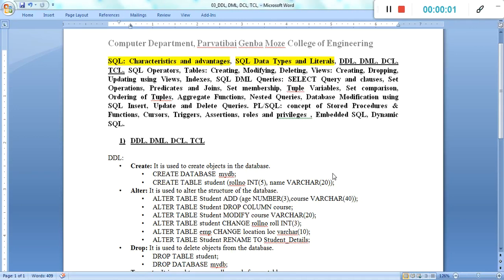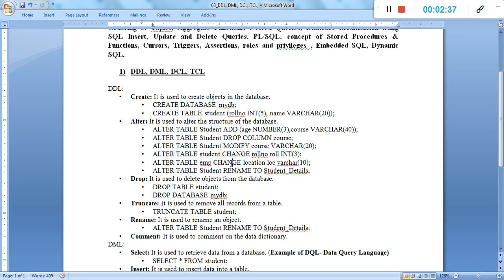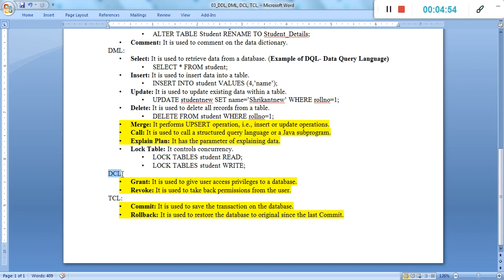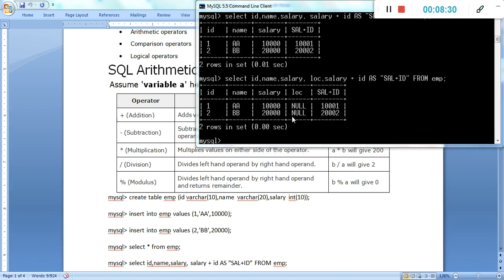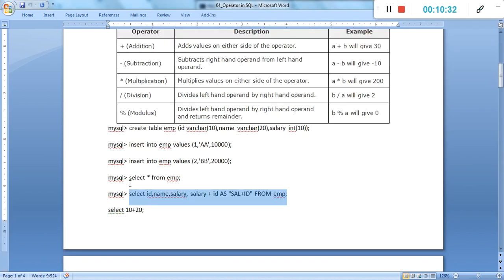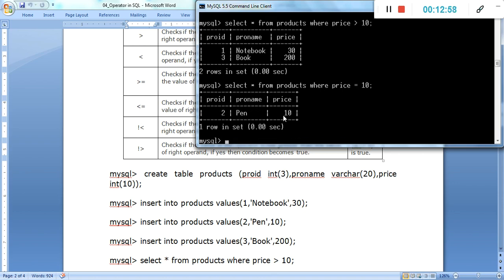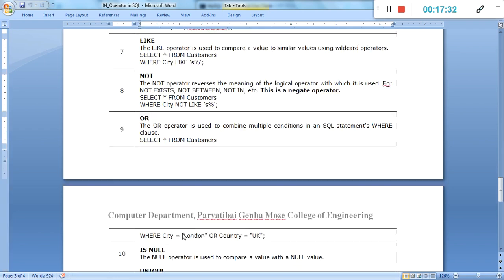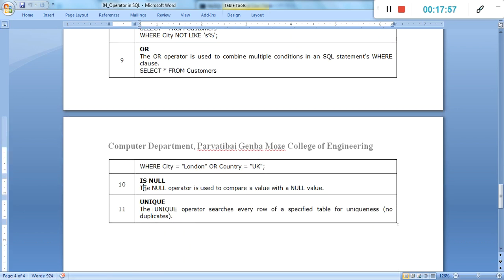DBMS Operator in SQL_2.3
Operator in SQL
• Arithmetic operators
• Comparison operators
• Logical operators